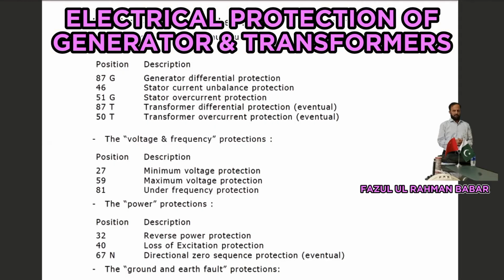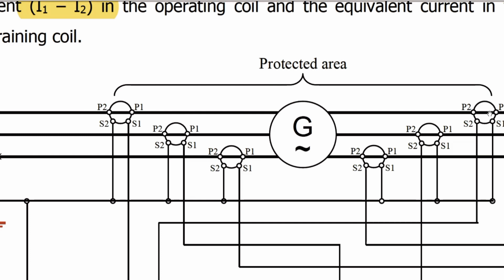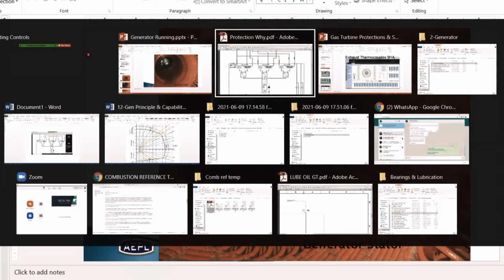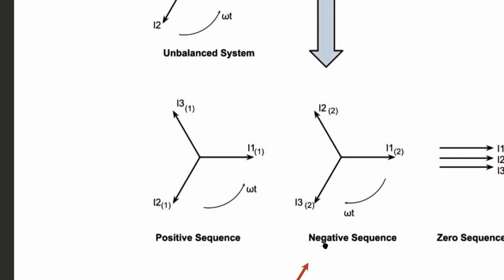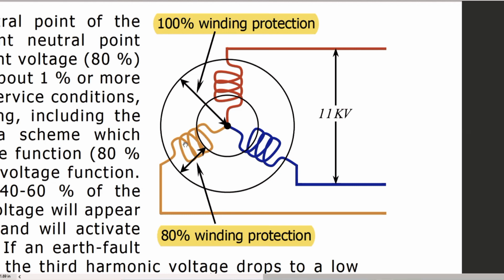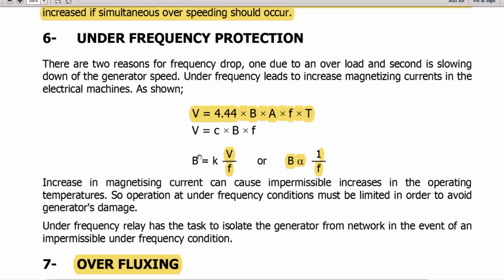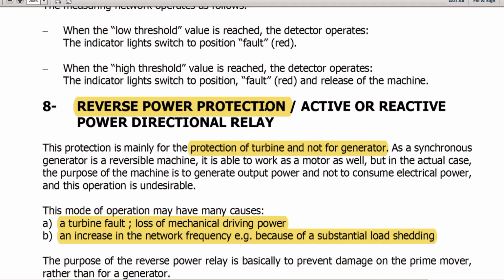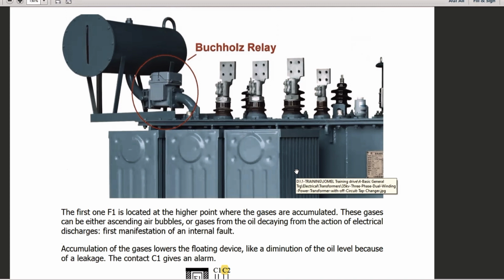ELECTRICAL PROTECTION OF TRANSMITTER AND GENERATOR